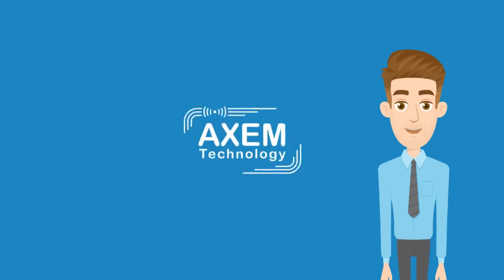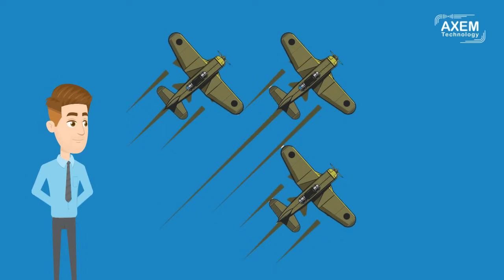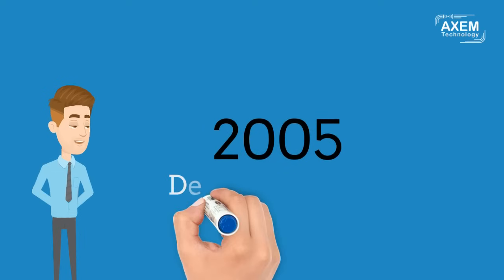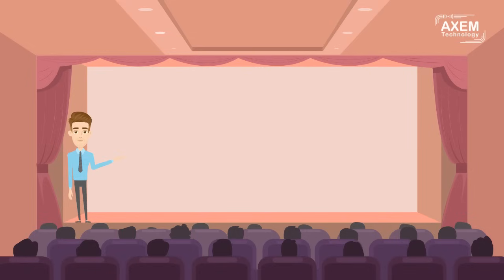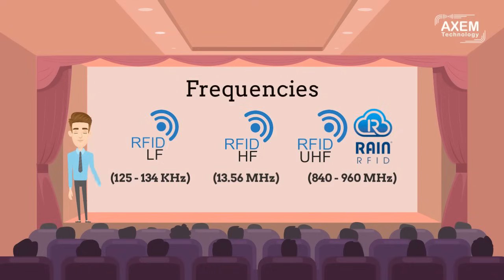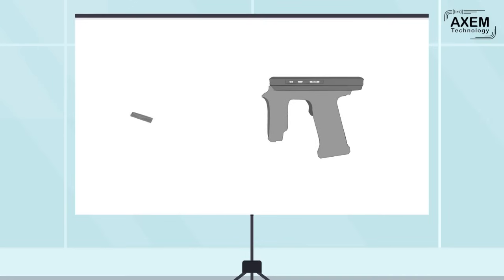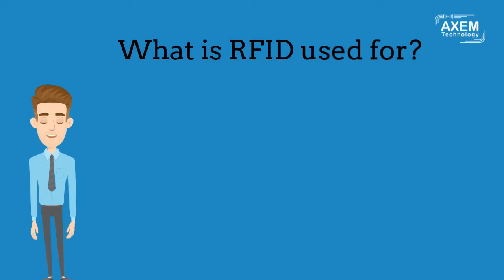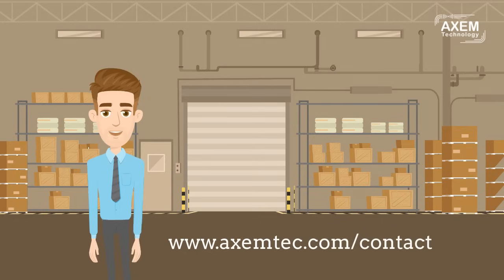What is RFID technology? and how it works?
In this video, we'll give you a brief overview of Radio-Frequency Identification (RFID) technology. We'll explain how RFID works, the different types of RFID tags and readers, and some common applications of RFID in industries such as logistics, laundries, and healthcare. Whether you're new to RFID or just want to brush up on the basics, this video is a great resource to get you started.